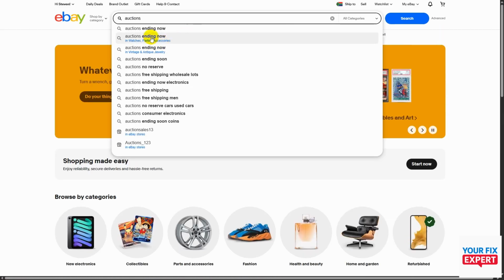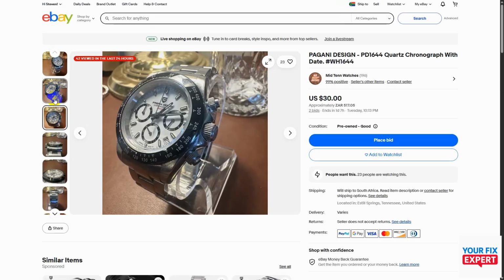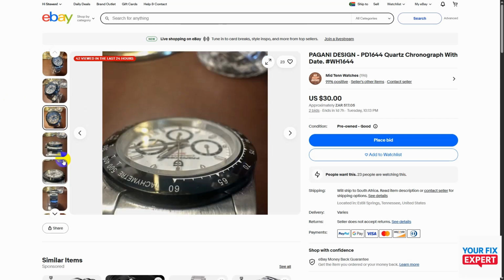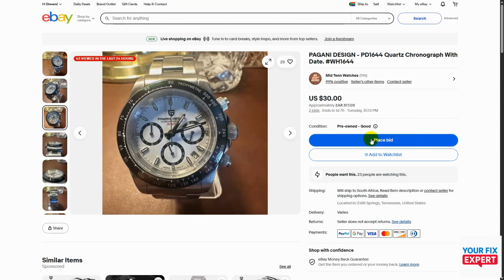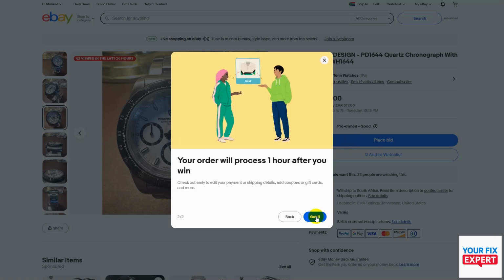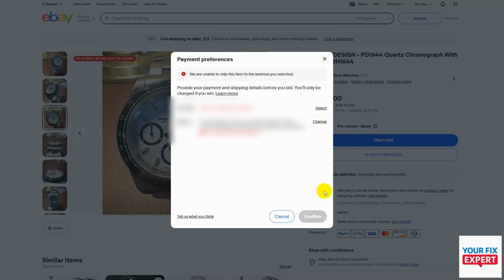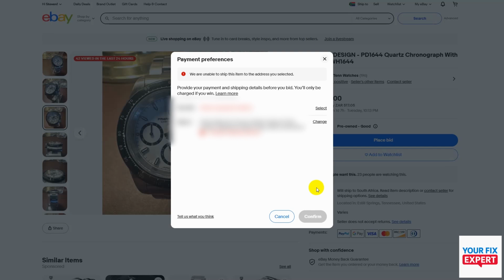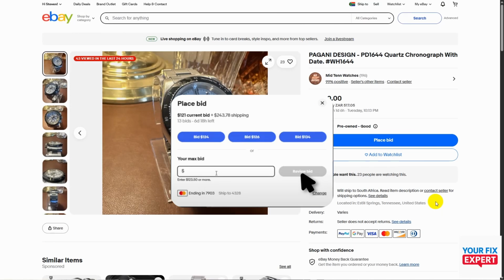How To Set Automatic Bid On Ebay - New Method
Learn how to set automatic bid on eBay in this easy step-by-step tutorial. This video will show you exactly how to use automatic bidding on eBay, from setting your maximum bid to letting the system handle the rest for you. If you’ve ever wondered how to make eBay auto bid for you, this simple guide will walk you through the full eBay auto bid setup process. You’ll also pick up some helpful eBay bidding tips and a few smart strategies to help you win auctions more easily. Watch till the end to learn the best way to bid smart and save time. Your Fix Expert.